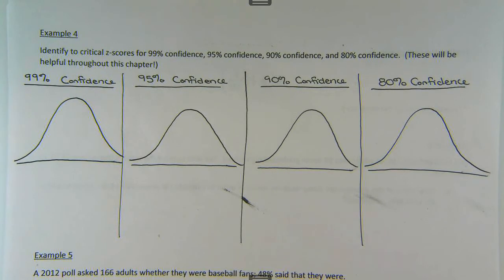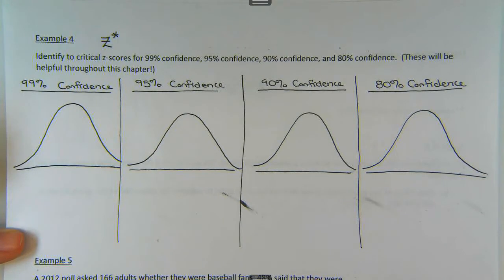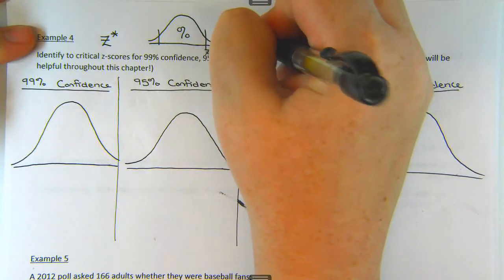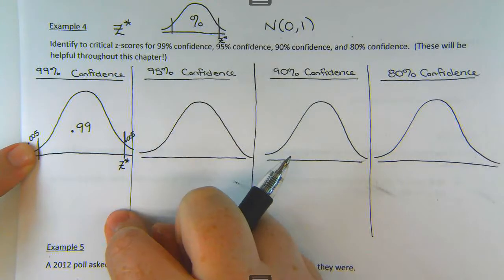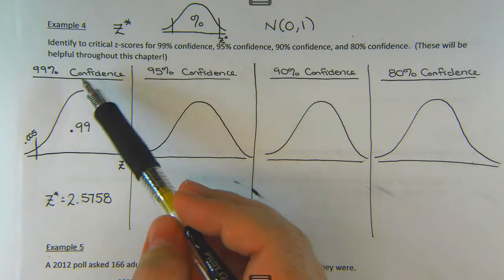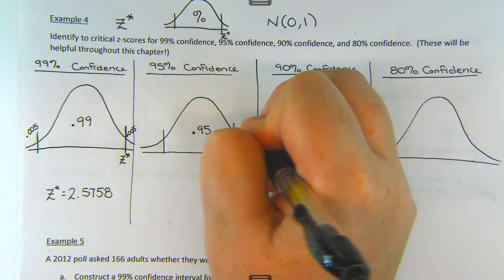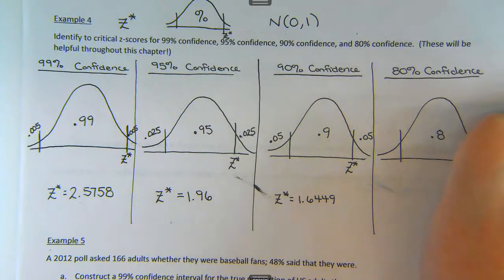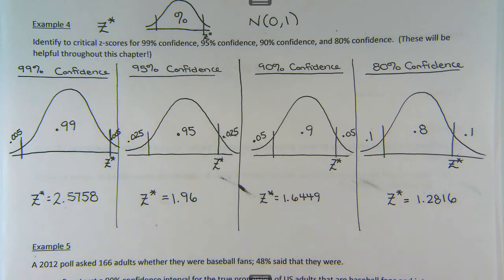Confidence Interval for Proportions Critical Zscores